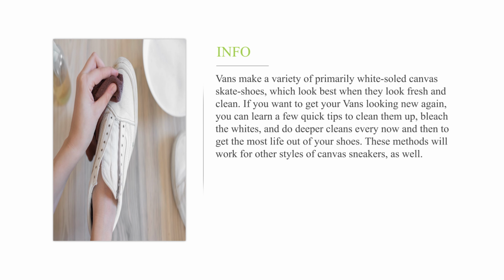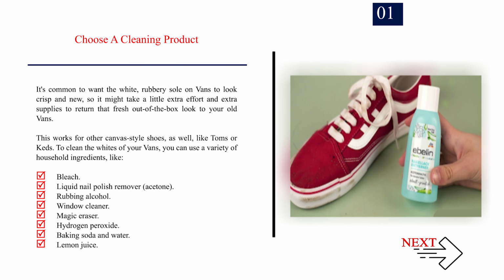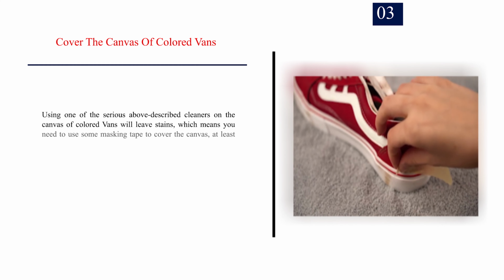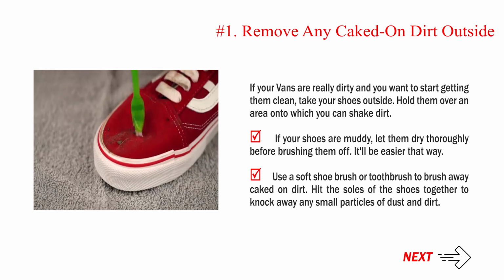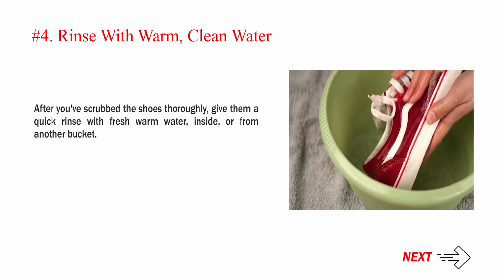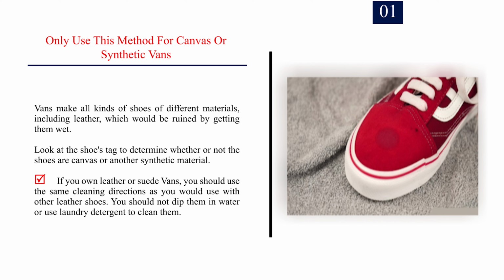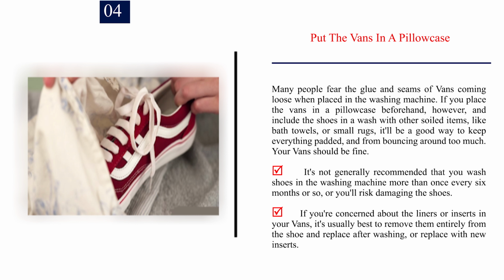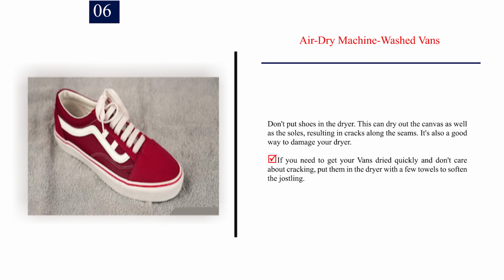Easy Ways to Clean Vans | How to clean Vans shoes | Best choices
How to Clean Vans.

Vans make a variety of primarily white-soled canvas skate-shoes, which look best when they look fresh and clean. If you want to get your Vans looking new again, you can learn a few quick tips to clean them up, bleach the whites, and do deeper cleans every now and then to get the most life out of your shoes. These methods will work for other styles of canvas sneakers, as well.

✅ Explore this Article:

Method. 1: Bleaching the White Strip
Method. 2: Quick Cleaning Vans
Method. 3: Deep Cleaning Vans

✔️✔️ Top 10 Best Yeti Coolers of 2022 | Video Review | Best Choice

✔️✔️ Top 10 Men's Hiking Sandals of 2022 | Video Review | Best Choices

✔️✔️ Top 10 Electric Coolers of 2022 | Video Review | Best Choices

✔️✔️ Top 10 One-Person Tents of 2022 | Video Review | Best Choices

🎵 Music Credit 🎵

4. Marc Sigal. Shoe Care Specialist. Expert Interview. 15 January 2020.